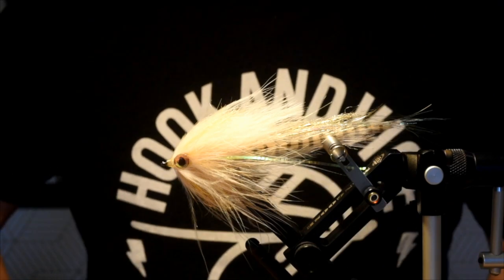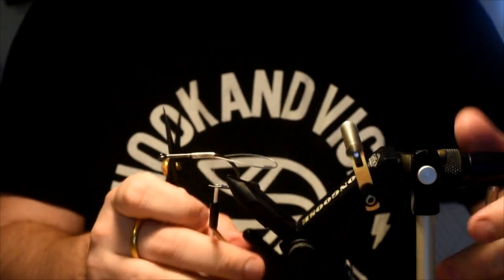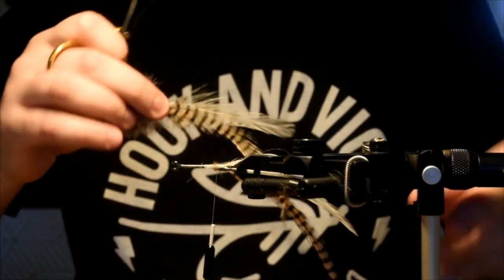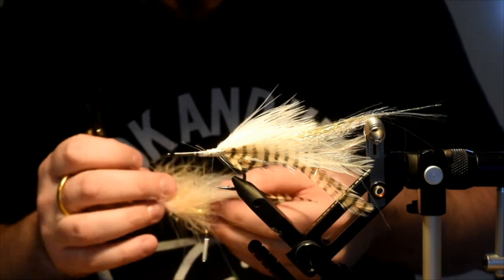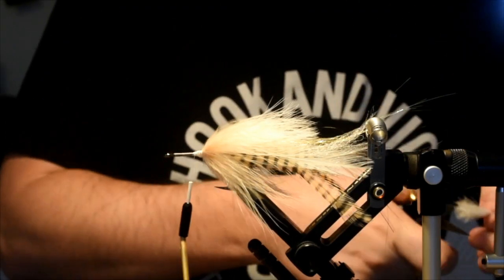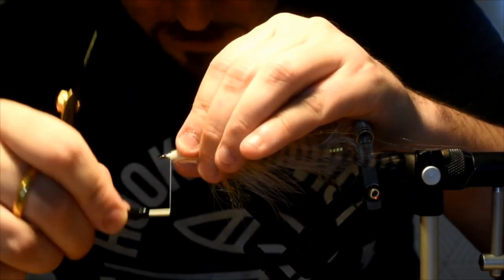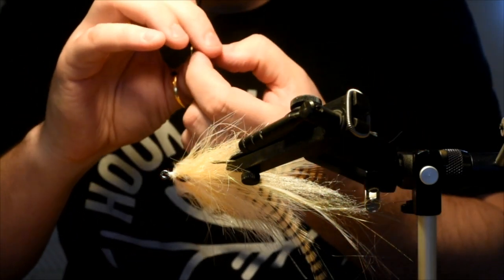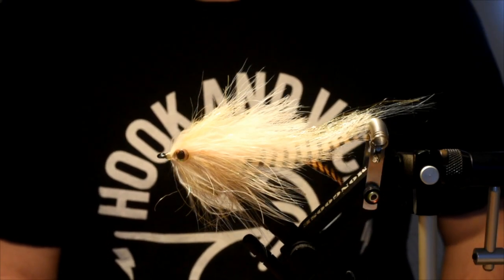Friday Night Flies - GT Brush Fly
The GT Brush Fly is a must have for any flats trip while hunting GT’s. These fly’s don’t weigh much so they aren’t hard to cast, although casting an 11 or 12wt rod for these beast might be a different obstacle altogether. The Brush Fly imitates bait fish that the GT’s cruise around on the flats looking to eat. Cast and strip these patterns as fast as you can and wait for the smash. Tie this patterns up in the following color combinations: Tan/White, Olive/White, Black/Red and Black/Purple.